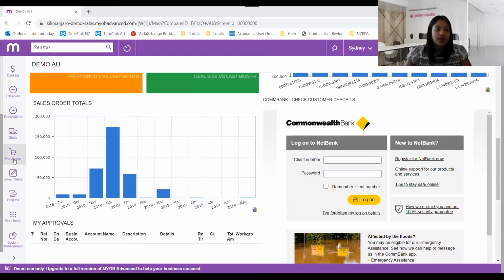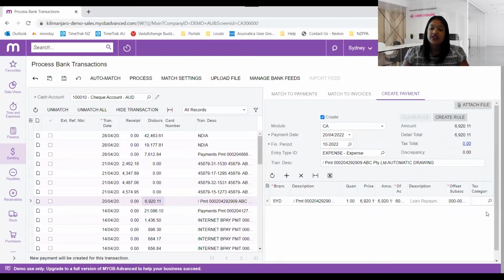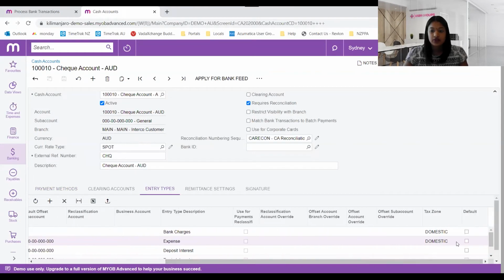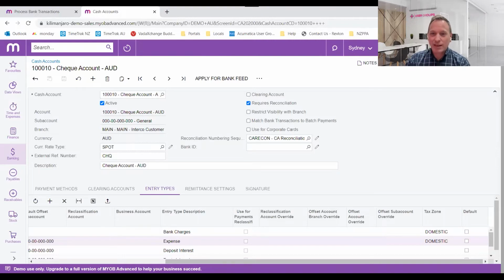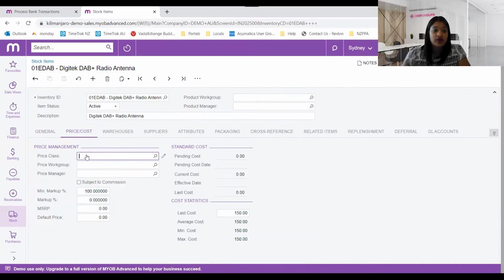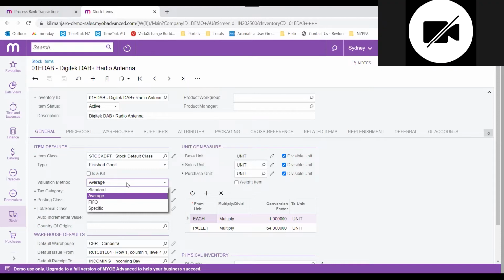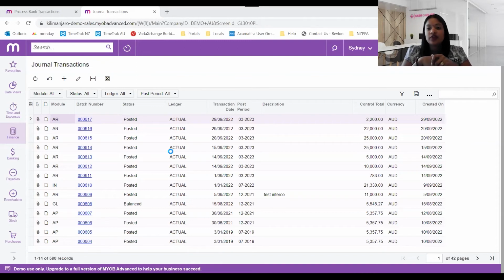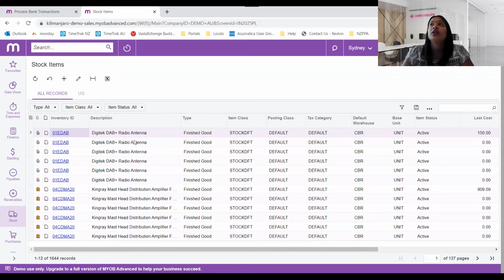6. Stump the Consultant | MYOB Advanced User Groups September 2022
In this segment from the MYOB Advanced Online User Groups, our live attendees tried to test their knowledge of MYOB Advanced guru Kimeya Pillay and Stump the Consultant with challenging questions.